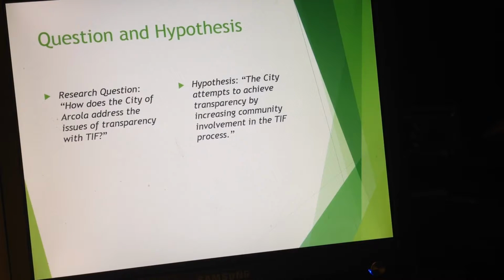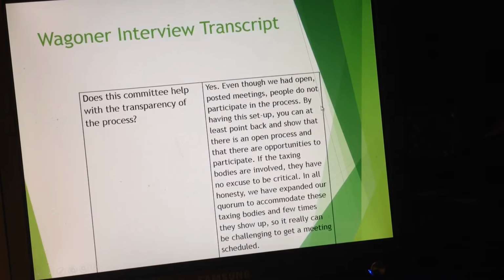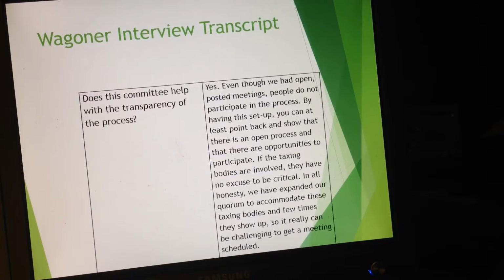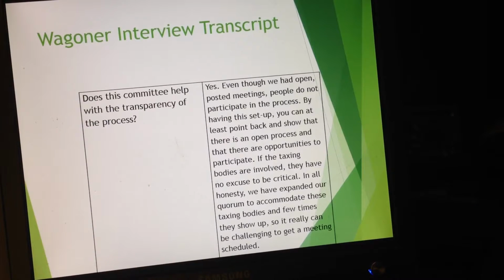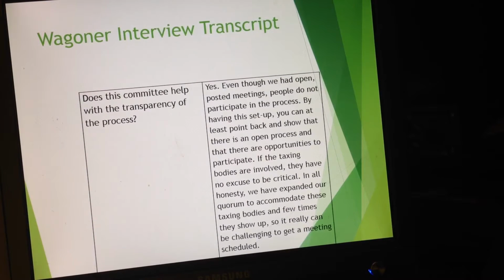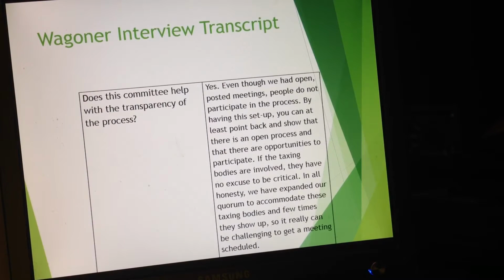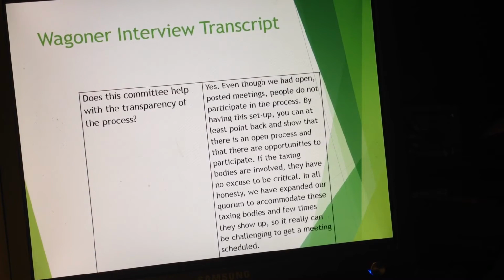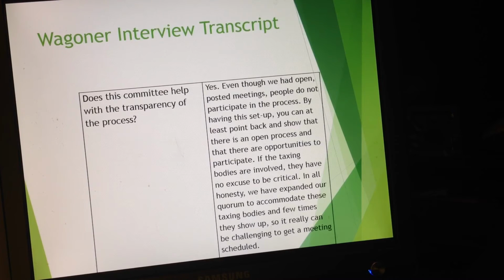Public policy research and analysis